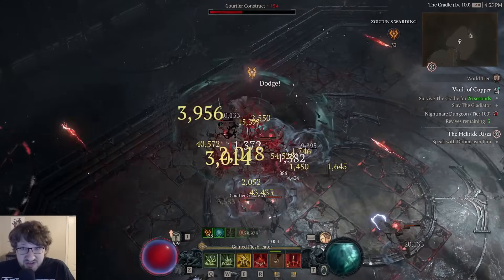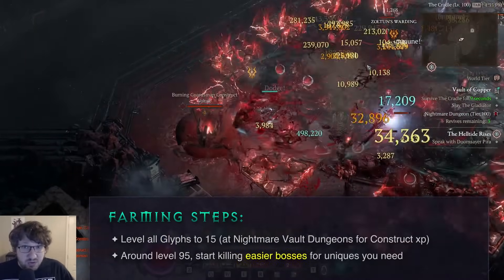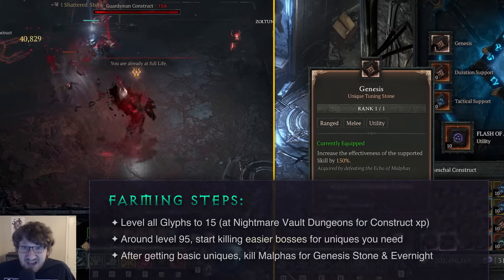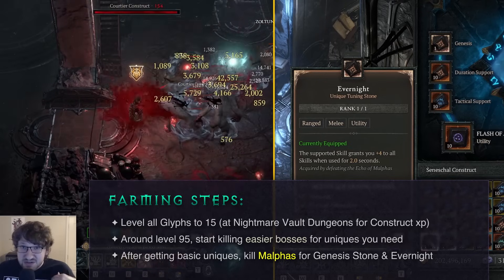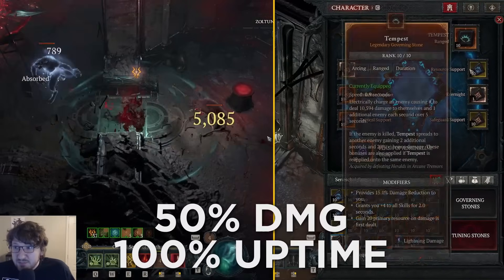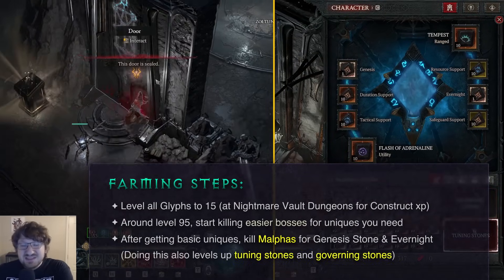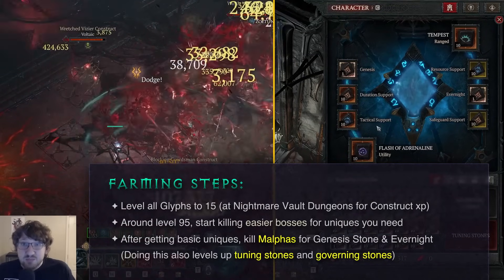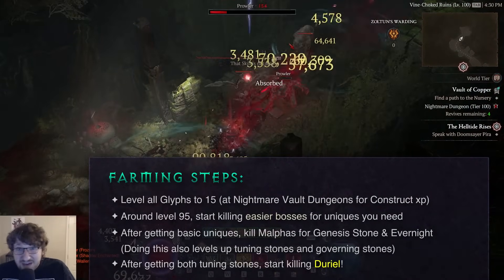Perfected Method For Every Class | Diablo 4 Season 3 Guide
The Best Farming Method for Diablo. Doesn't matter if you're necro, druid, rogue, sorc, or barbarian. Works for every build.